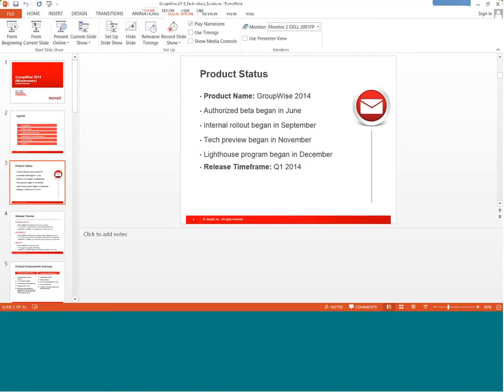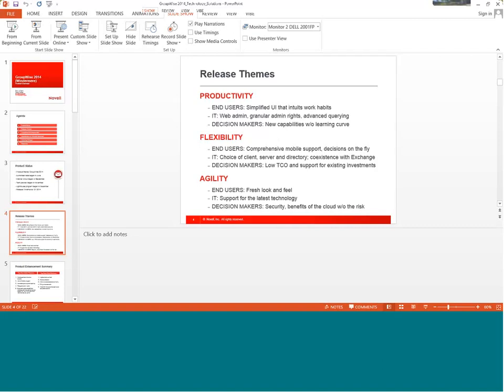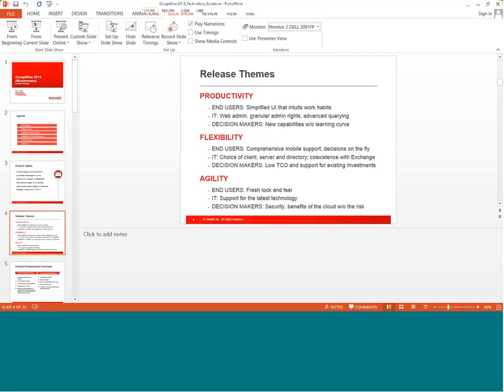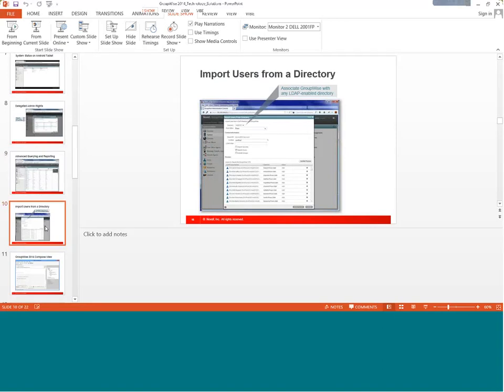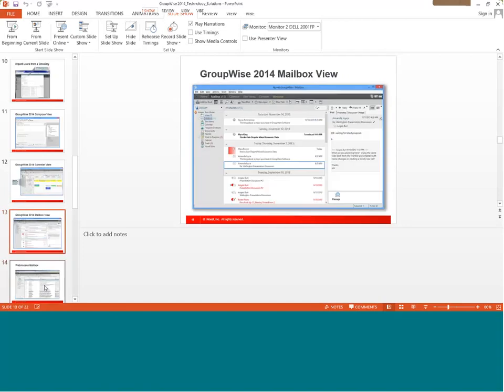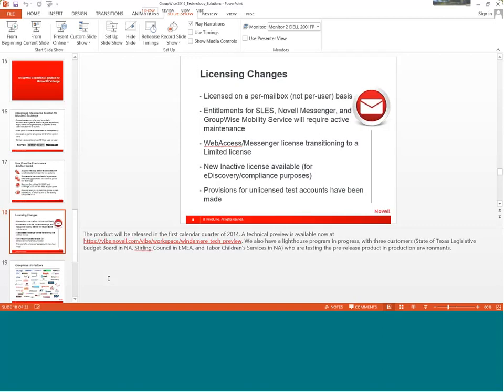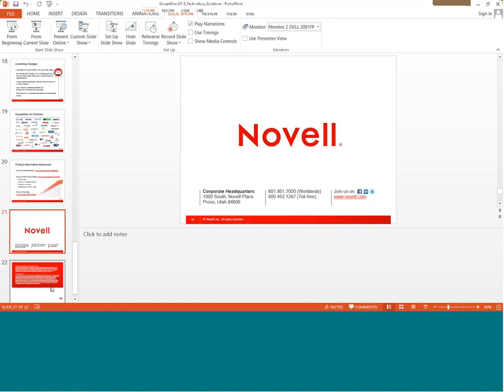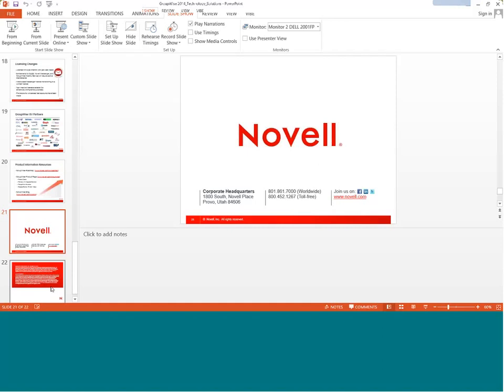Technical Solutions Training Webinar, Vol 44 GroupWise 2014 (1/30/14)